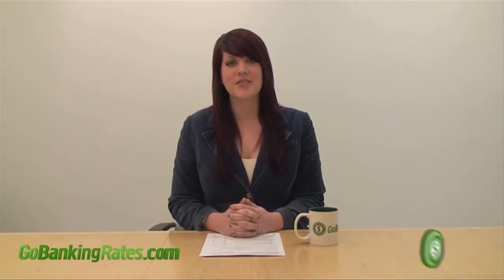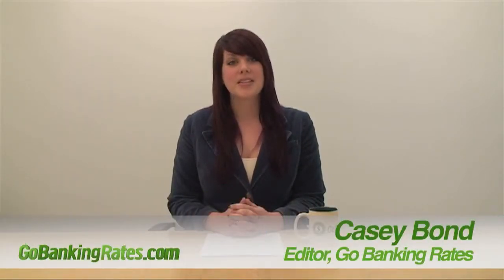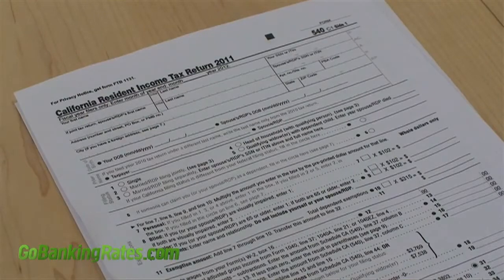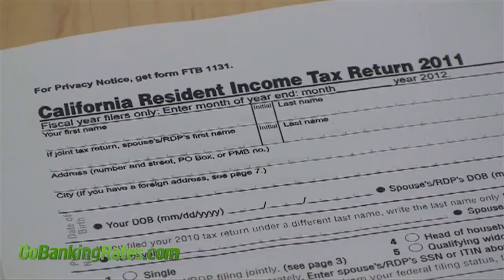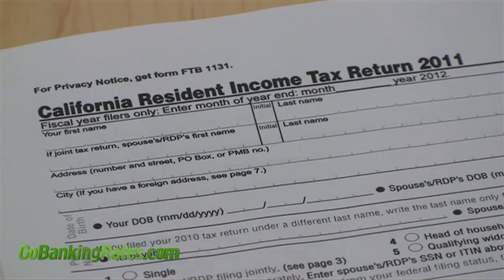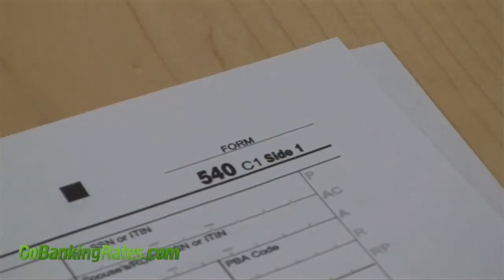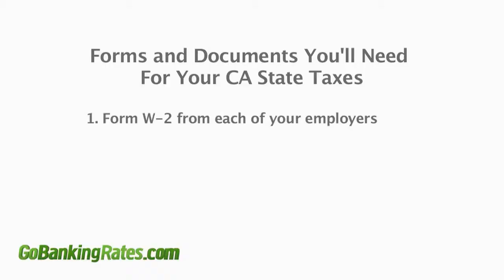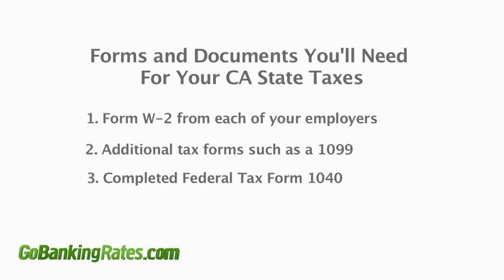Various Flower Arrangements and Techniques : How Do I Create a Flower Girl Basket?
Research tax relief companies online at BBB.org

To learn more about taxes, visit
To download all the California state income tax forms, visit
For more information on how to file your state income taxes for FREE, check out our article: